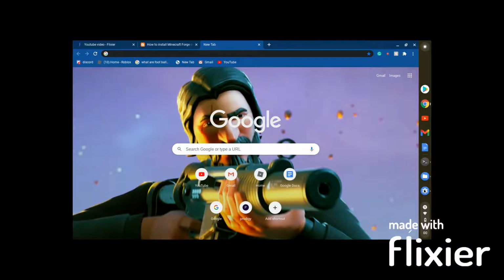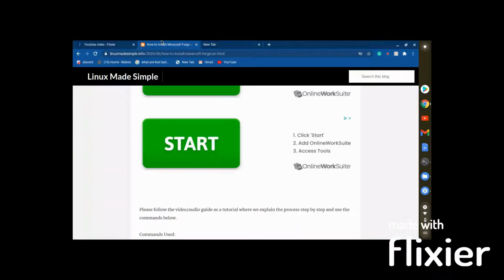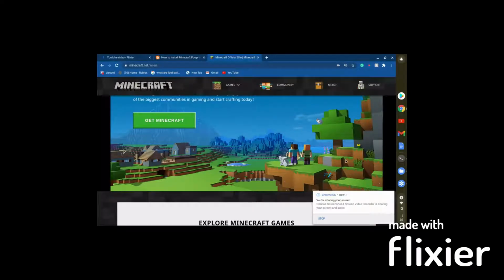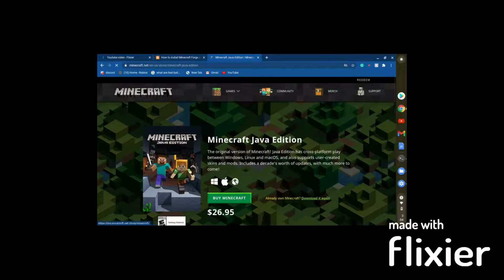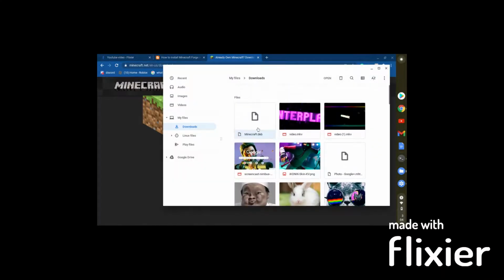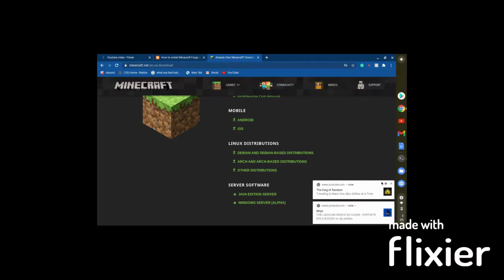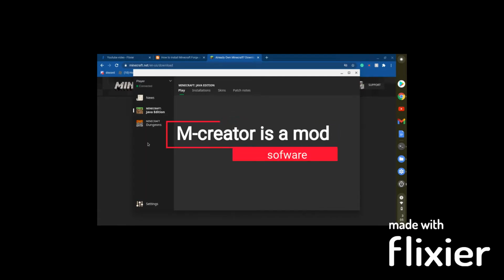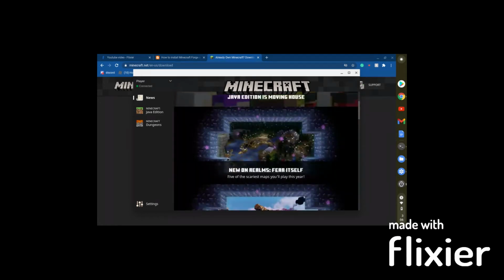How to get Minecraft Java addition on chromebook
Here is how to update the link would not work so type sudo apt update

Face reveal on Sunday so get ready I am a bot so ya

PEACE